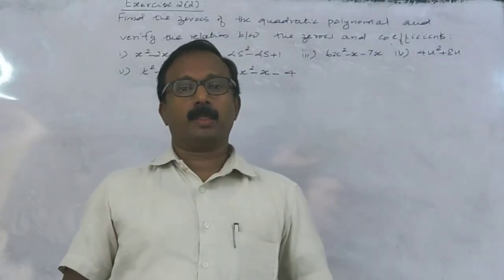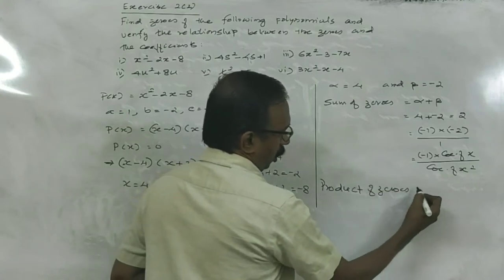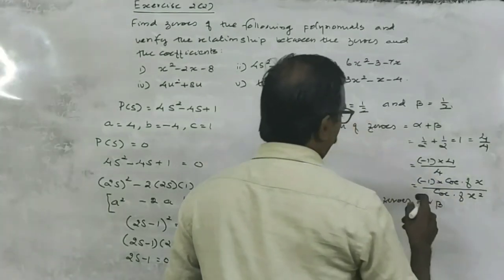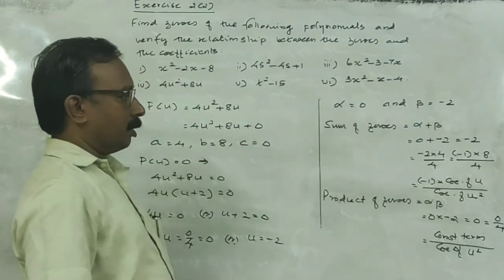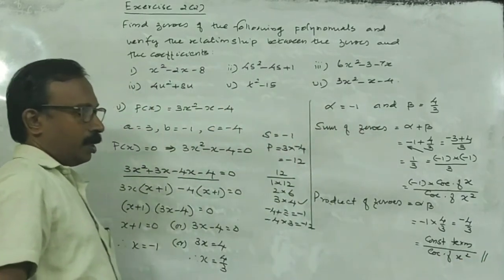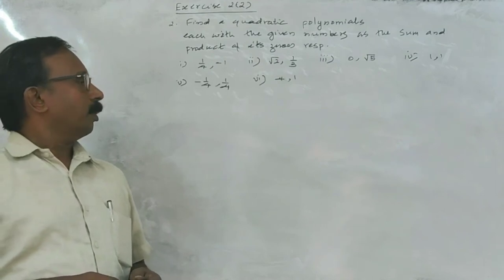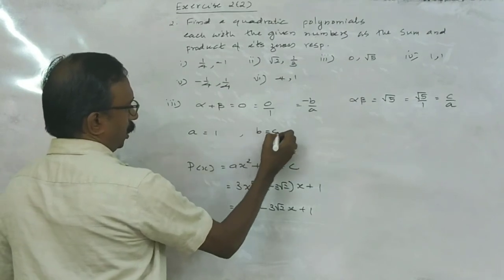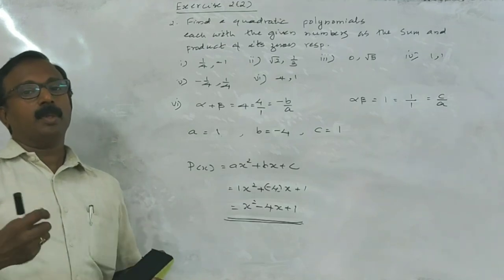X CBSE Polynomials Exercise 2(2)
After watching this video, you will be able find the zeroes of a quadratic polynomial and can verify the relationship between zeroes and coefficients of a quadratic polynomial.